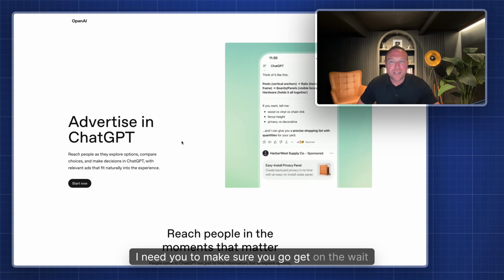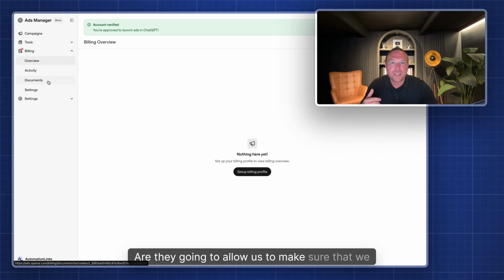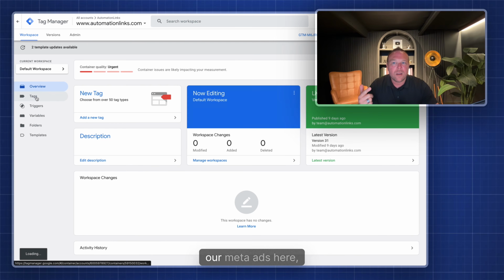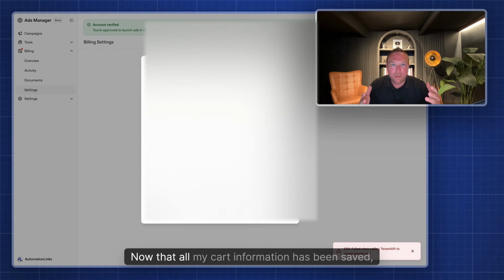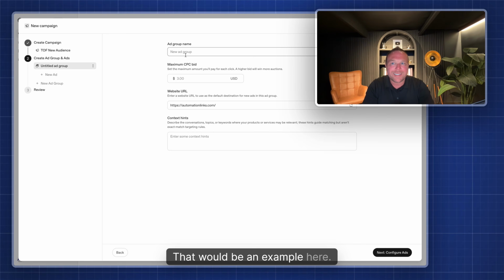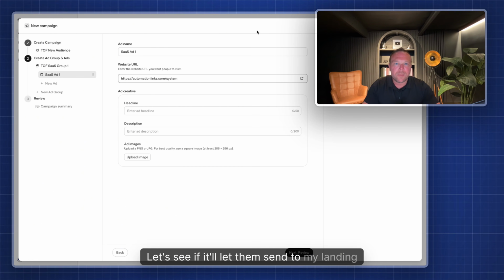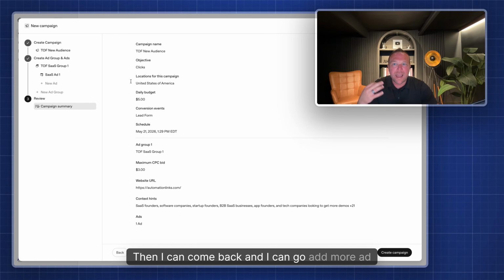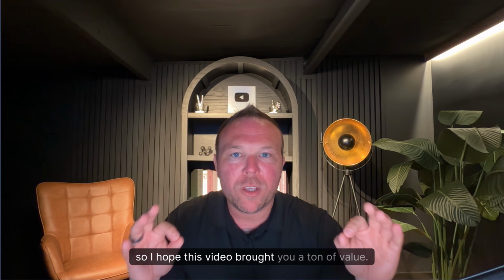How to ADVERTISE on CHATGPT Ads (Full Tutorial: Step-by-Step)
In this video I am going to show you how to advertise on ChatGPT ads for your business in 2026.

We are showing an inside look at the brand new ChatGPT ads. Most businesses are going to miss out on the next gold mine.

Back in 2000 was the best time to start Google Ads.

2007 was the best time for Facebook ads.

And now in 2026, it’s now or never to sign up and start using ChatGPT ads.

In today’s video, I’m going to show you how to sign up for the waitlist, what email to look out for to get approved and get access, how to make sure you install your pixels right, and how to set up ads so you actually get an ROI.

I also show you inside OpenAI Ads Manager Beta, how to create a data source, set up a conversion event, add billing, create a campaign, write the ad, upload a square image, launch it, and track impressions, clicks, spend, cost per click, conversions, device, country, and overall performance.

If you want the full ChatGPT system on how to actually create these ads properly, comment SYSTEM down below and somebody from my team will send you over our six step checklist that breaks it down for you.

Need help setting up, optimizing, and actually scaling your ChatGPT ads?

Grab the link down below and reach out to my team so we can see if we can help.

CHAPTERS:
0:00 ChatGPT ads in 2026
0:36 Join the OpenAI ads waitlist
1:07 What email to look for
1:40 Inside Ads Manager Beta
2:09 Tools, billing, and user access
2:43 Set up conversions before ads
3:06 Create your data source
3:31 Install the ChatGPT ads pixel
4:06 Add the pixel with Google Tag Manager
4:45 Create the conversion event
5:25 Add billing before launching
5:53 Create your first campaign
6:28 Choose clicks, reach, and budget
7:06 Set up your ad group
7:53 Use context hints for targeting
8:48 Build the actual ad
9:01 Send traffic to a landing page
9:29 Write the headline and description
10:23 Upload a square ad image
10:53 Review and launch campaign
11:18 Track clicks, spend, and conversions
12:04 Build a full funnel
12:21 Final recap and next steps

This is not the time to wait around and say “I’ll check it out later.”

Get on the waitlist, create your account, set up pixels and retargeting, and optimize your ads to get a proven ROI.

Create campaign and let’s rock and roll.

3. My favorite website builder
4. My go-to payment processor